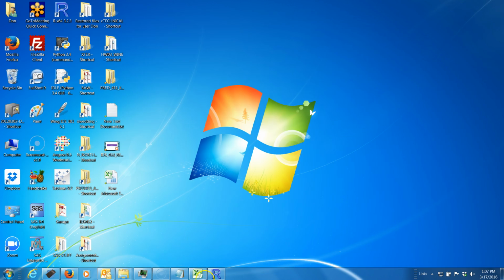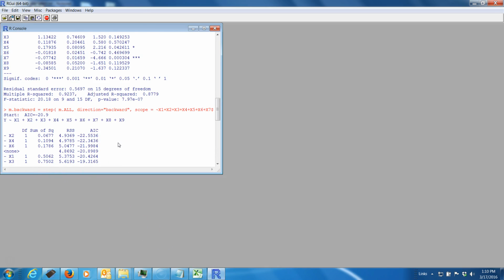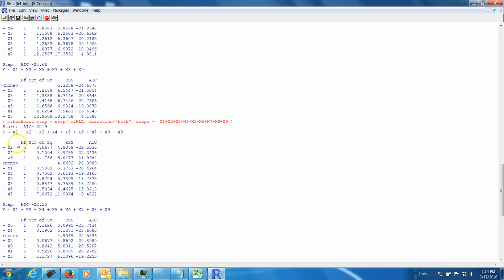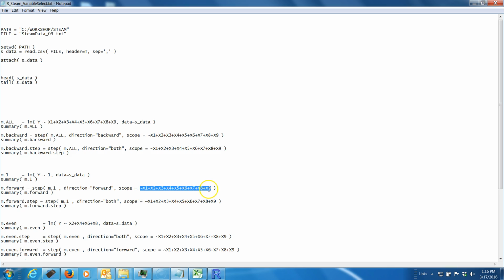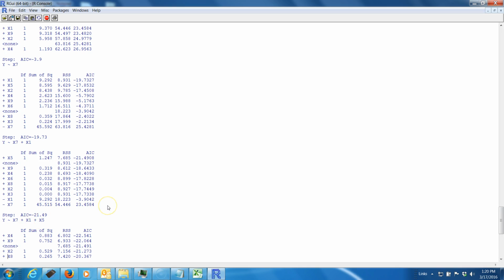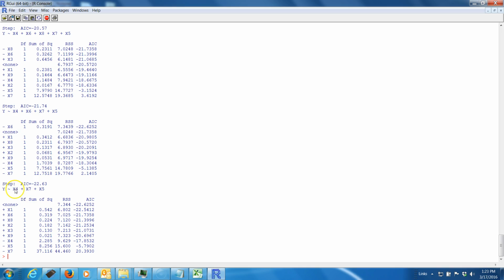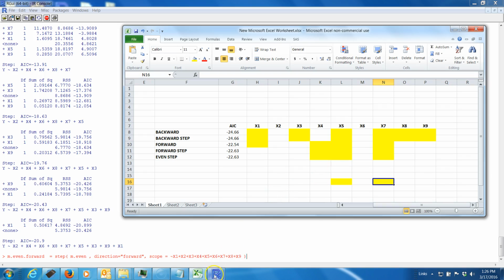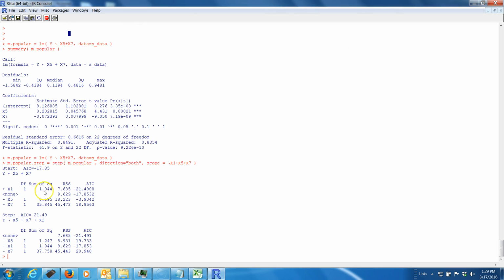IDS 453 03 R LINEAR REGRESSION VARIABLE SELECTION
Simple Linear Regression using Steam Data and the "R" programming language. This version will incorporate FORWARD/BACKWARD/STEPWISE variable selection. The files used in this video can be downloaded